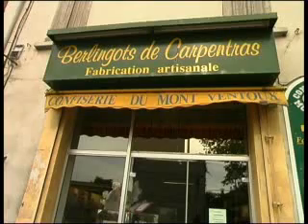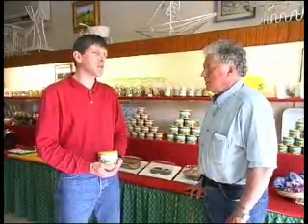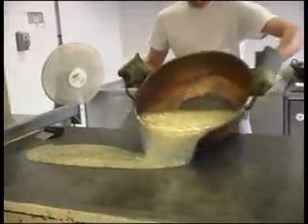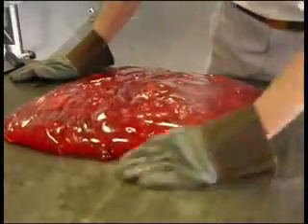Berlingots - Boiled Sweets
This is a very colorful and interesting film about making boiled sweets that some of us remember from our childhood. Watch this for a few minutes of pleasure.